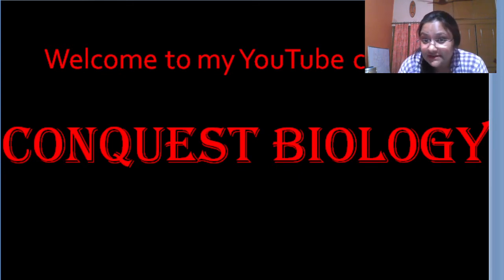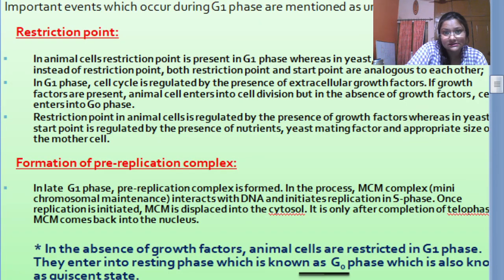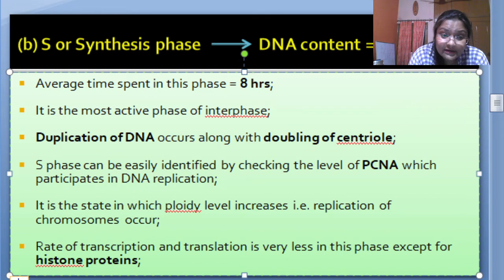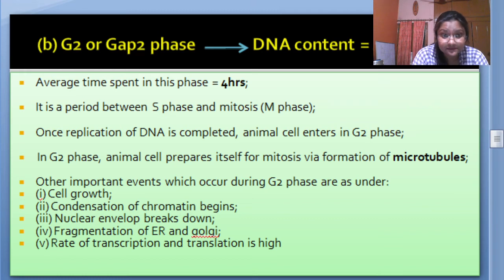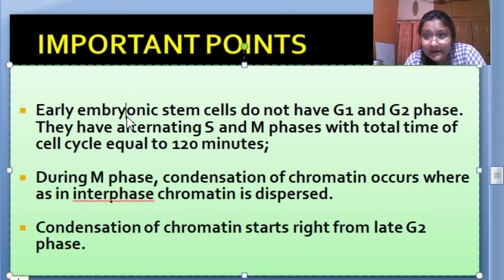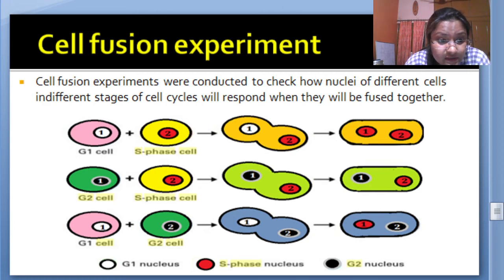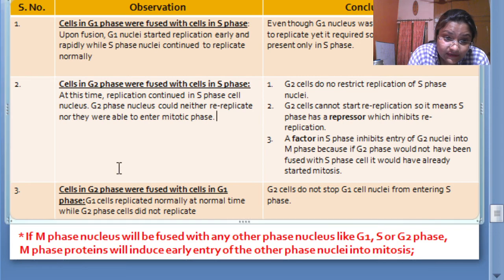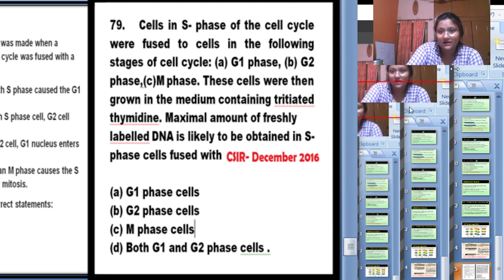Cell cycle | Cell fusion experiment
This video lecture comprises various phases of cell cycle and a very important topic named as CELL FUSION EXPERIMENT.